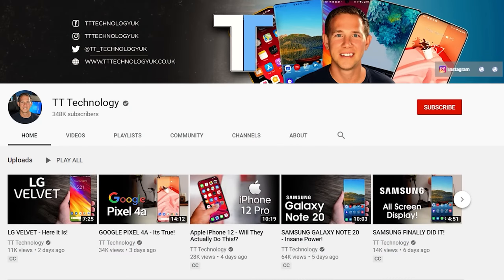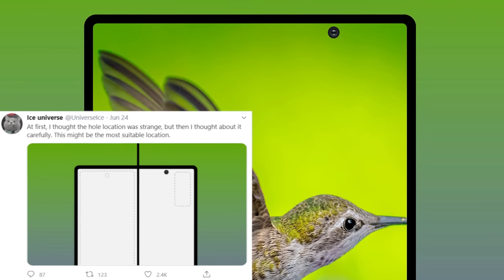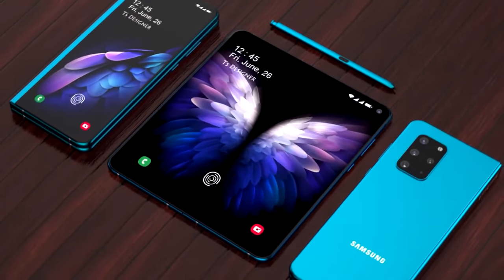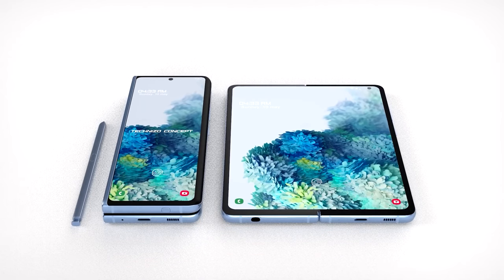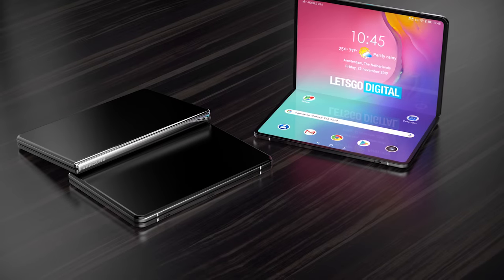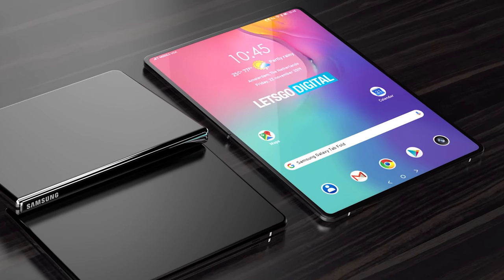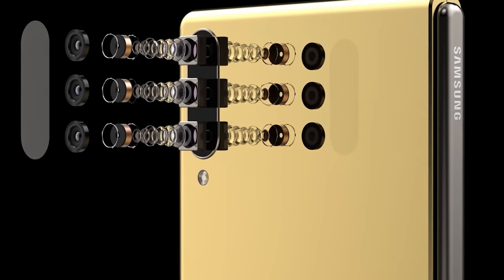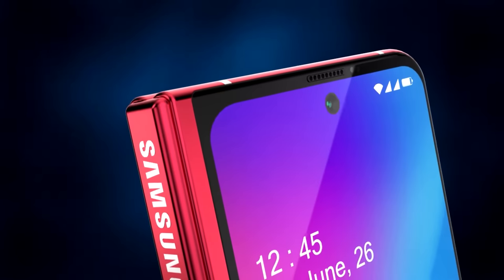SAMSUNG GALAXY FOLD 2 - Here It Is!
The Samsung Galaxy Fold 2 has finally been revealed!

The samsung galaxy fold 2 is the upcoming flagship from samsung and its set to be unbelievable! There was a shockfor everyone as the galaxy fold 2 design was revealed but it looks like it will grow on us. The galaxy fold 2 is going to be the most premium smartphone that samsung offer and today we go through the specs, design, launch date and price of it! We also have an official trailer video of the galaxy fold 2 along with a hands on unboxing review of the samsung galaxy fold 2.